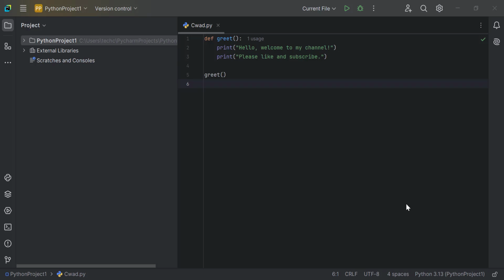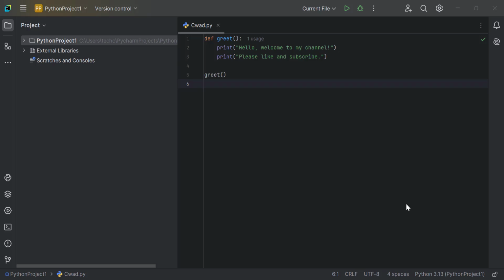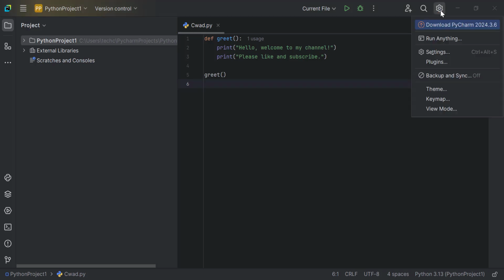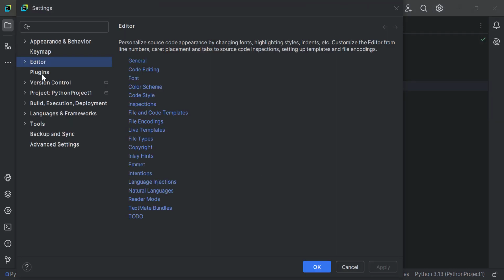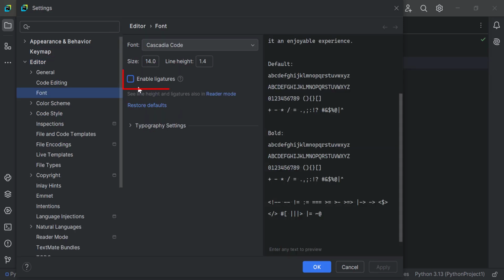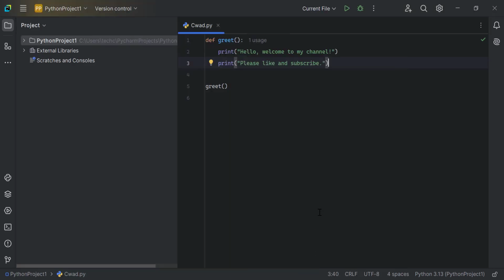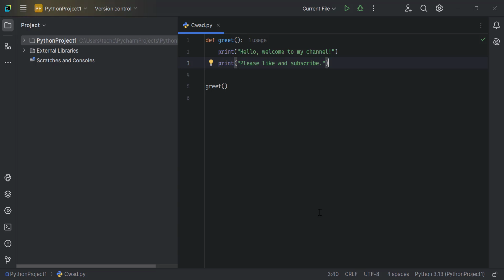How to Enable Ligatures in PyCharm On Windows 10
💻 Learn how to enable font ligatures in PyCharm on Windows 10 and improve your coding experience with beautiful, modern typography. ✨

🧠 This guide shows how to turn on ligatures in the PyCharm editor using the built-in settings. ⚙️

💡 Enabling ligatures in PyCharm makes code more readable and cleaner, especially with fonts like Fira Code. 🔤

🚀 Works perfectly on Windows 10 with any compatible font that supports ligatures. 🪟

📌 No plugins needed – just built-in PyCharm settings in a few clicks. 🖱️

📷 Enjoy a cleaner, smarter look while coding in Python or any language supported by PyCharm. 🐍

 Pycharm ligatures, enable font ligatures, pycharm editor font, fira code pycharm, improve code appearance, coding fonts, pycharm windows 10. 🧩